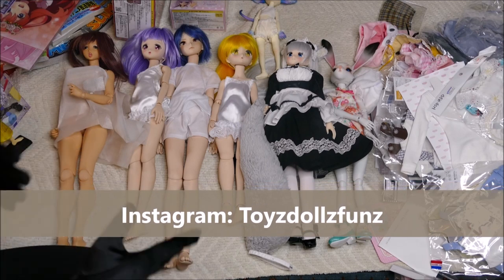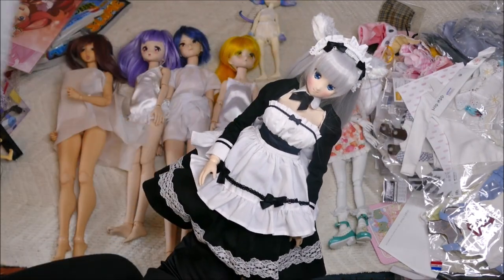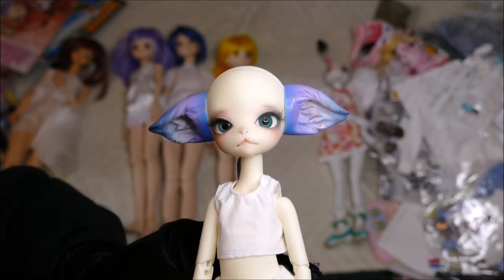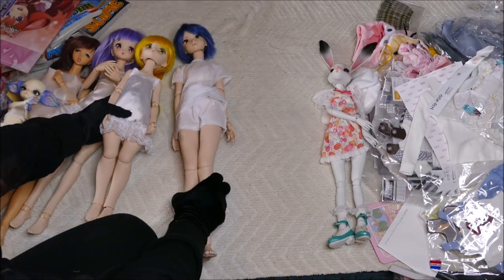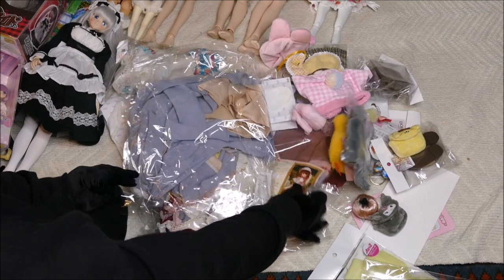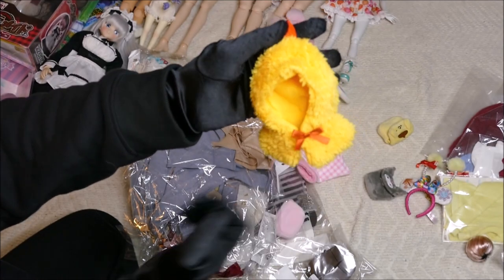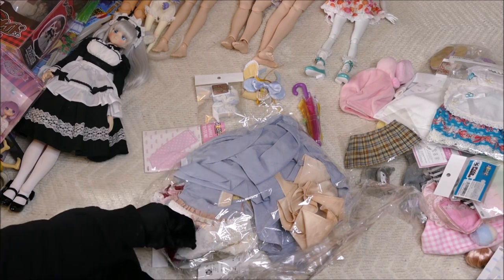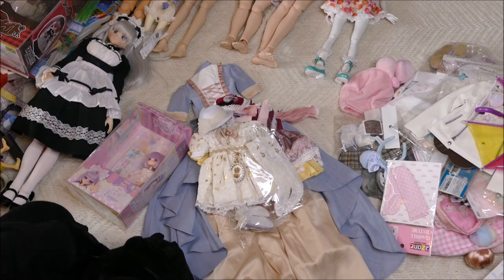BJD Doll Haul Tokyo Japan Azone, Angel Philia, Lil Fairy, Dollzone, Dolks, Kikipop & Dollfie Dream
My best friend and I visited Akihabara Tokyo Japan for 2 weeks.  We stayed in a hotel right next to the Akihabara Train Station which allowed us easy access to travel and we explored all the amazing manga and anime shops right next door to us!  Radio Kaiken was beyond anything I had imagined, and it was a doll lovers dream.

I got asked a lot of the secondhand stores were much cheaper for BJDS, not really is my answer.  Although I did save on Dollfie Dream Ribbon, most BJDs in the 2nd hand stores were cheaper but marjinally.  Some dolls were more expensive than their initial release it seemed but this was due to the rarity.  If you are banking on getting some cheap bjds secondhand when you visit - expect disappointment.  My bestie and I are always realistic so budgeted all new dolls prices and anything that fell beneath our estimates was a bonus.  As we did overestimate it left us the ability to get a few extras (like Taru who I love so much).

Dolls I got were: Angel Philip, Pink Drops.  Dollie Dream Ribbon. Dollfie Dream Custom MDD. Dollfie Dream Custome DDB.  Azone Reira Wolf Maid.  Dollzone Miss Kitty.  Dollzone Taru.  The only two dolls that were secondhand were Ribbon and Miss Kitty.  Most of our clothing was new and official too.  Again, the BJD clothing in secondhand stores is cheaper but not by much on the labelled stuff.  Non-labels were standard.

I had a great birthday this year and enjoyed my time with Matt.  We have been best friends for 2 decades and, even though he will deny it, he loves shopping too!  Its great having someone there who enjoys the same things as you (anime / manga) so you can geek out together.